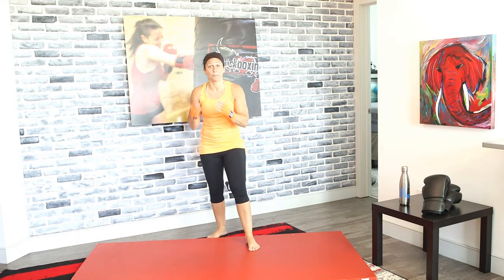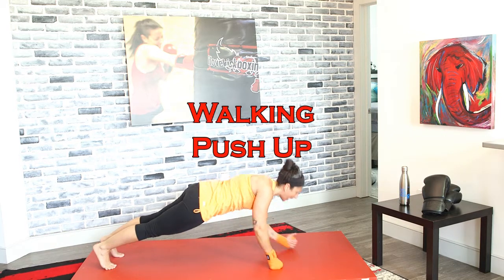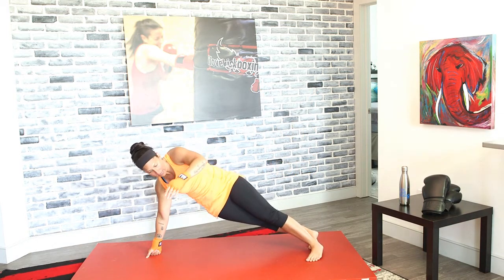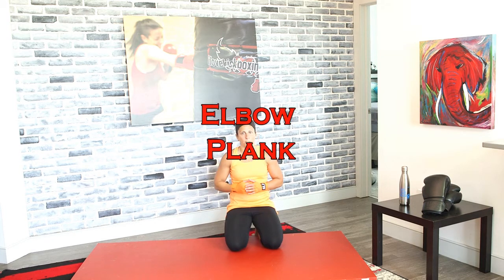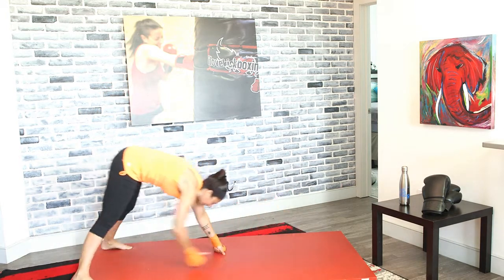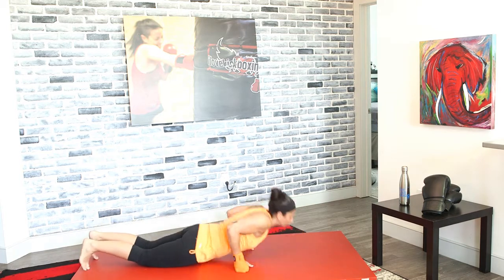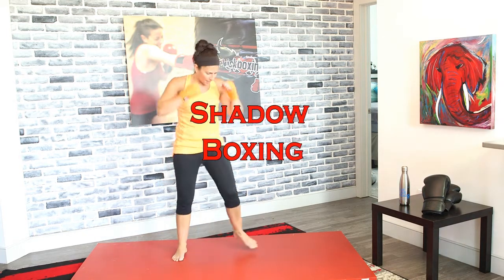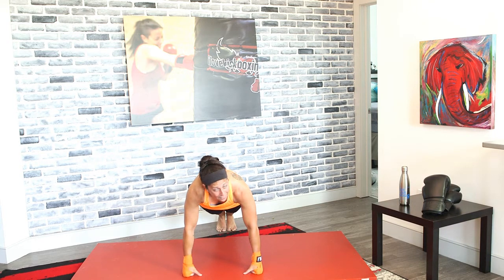iLoveKickboxing At-Home Class | July 8, 2020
Upper Body Workout.  Make this about you!  You guys know the drill already - grab your water, and let's get started!